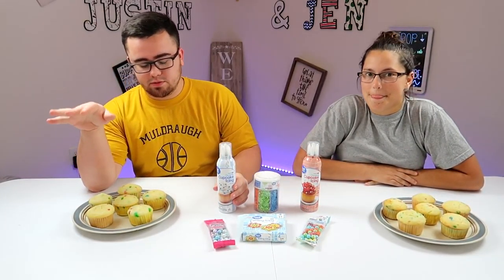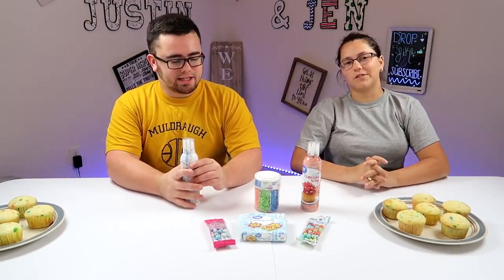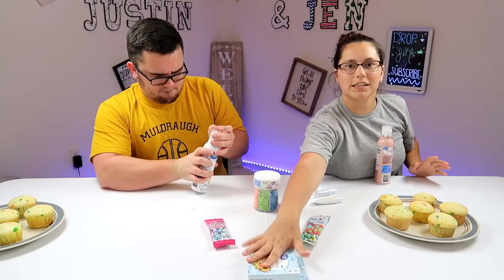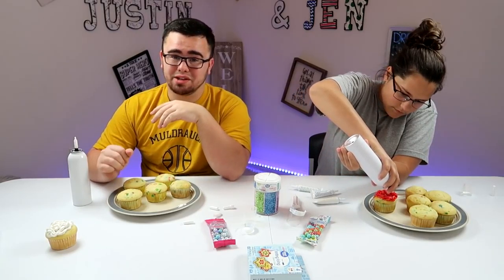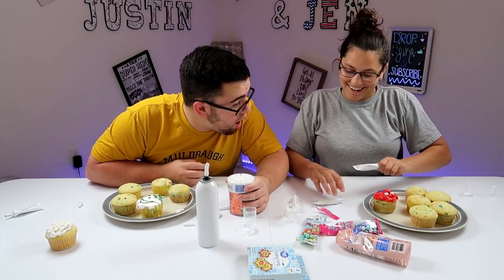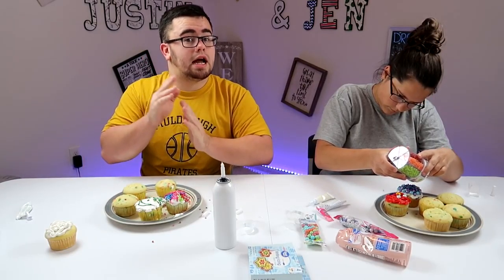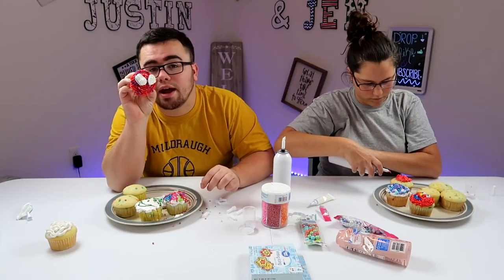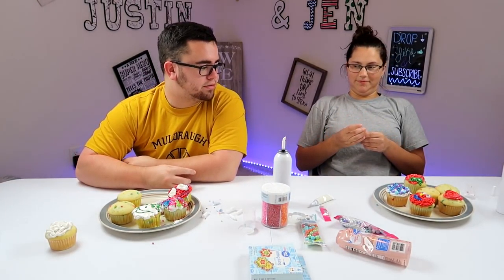CUPCAKE ART CHALLENGE!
We have done pancake art a few times and thought it would be cool to try cupcake art. At first it was a disaster but we ended up doing pretty good.